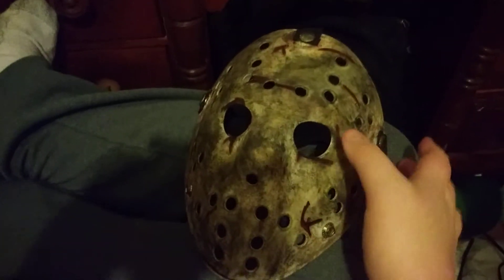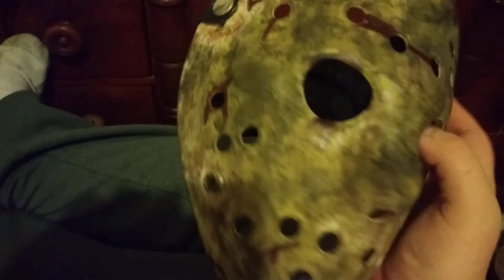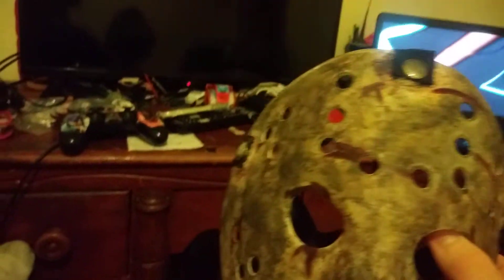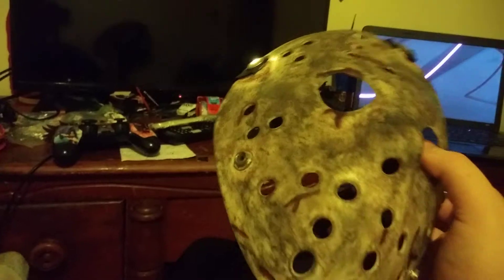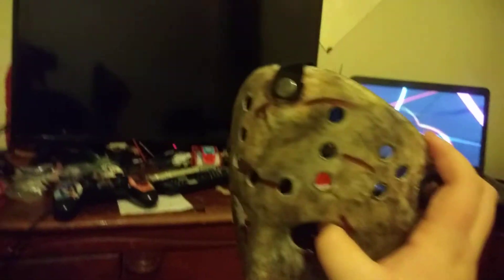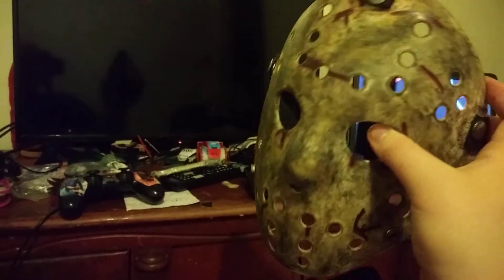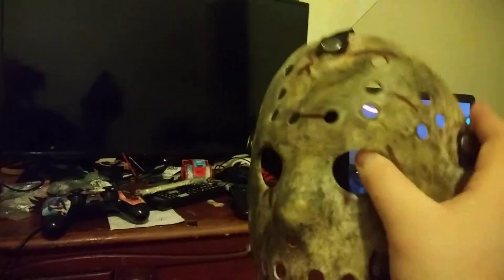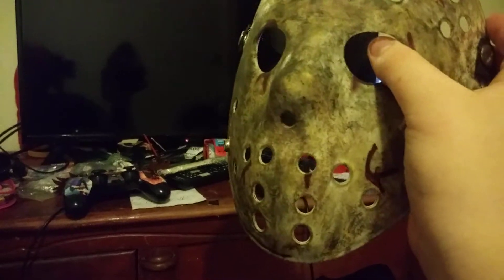Custom Ghost Jason Mask Never Hike Alone Repainted Again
It Looks Accurate To Fan Film